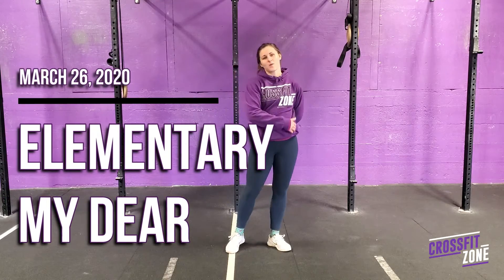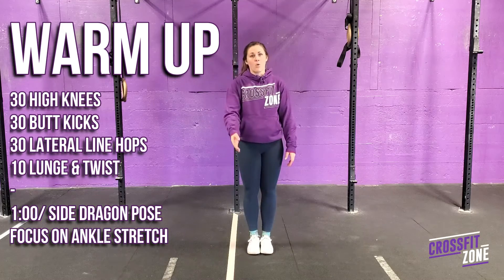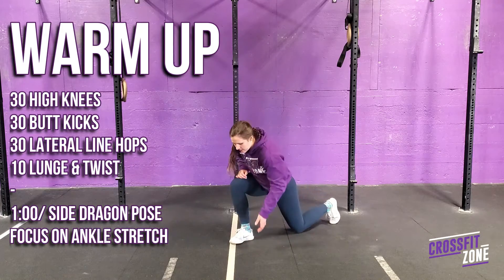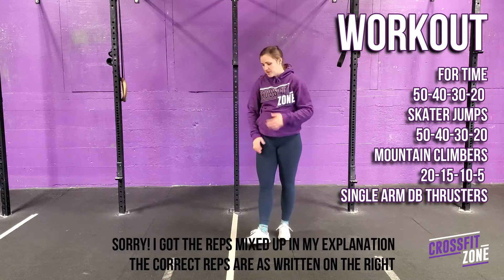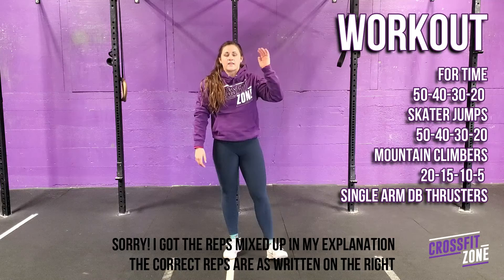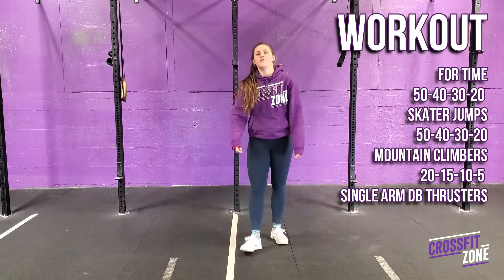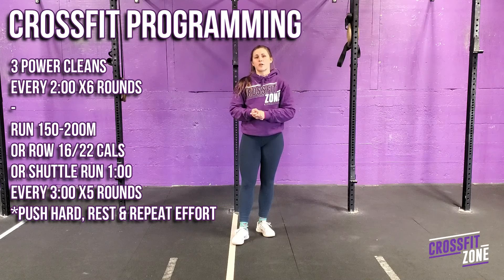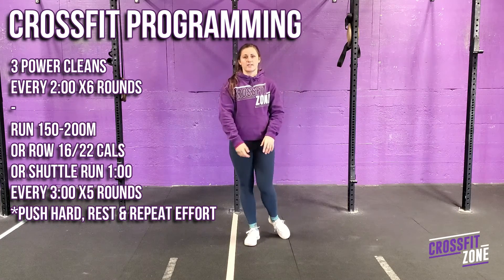APRIL 4, 2020